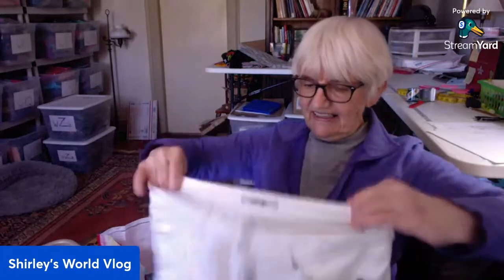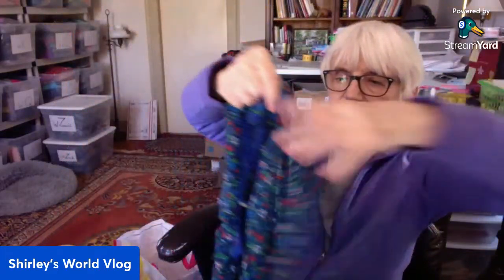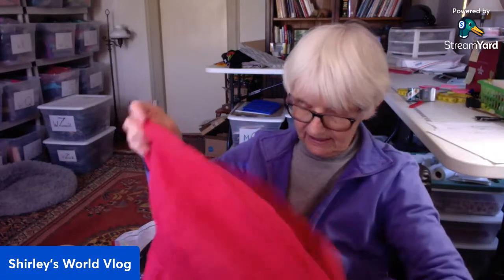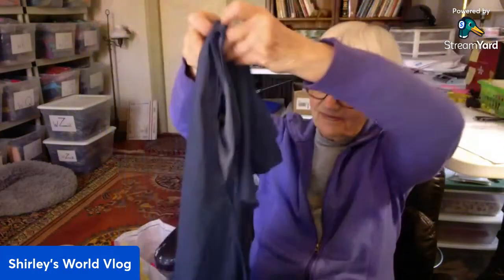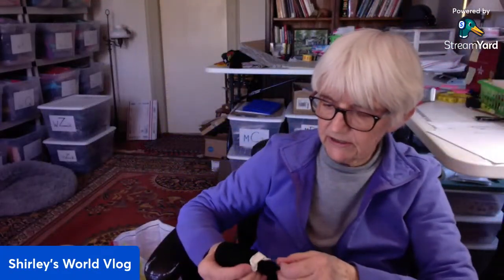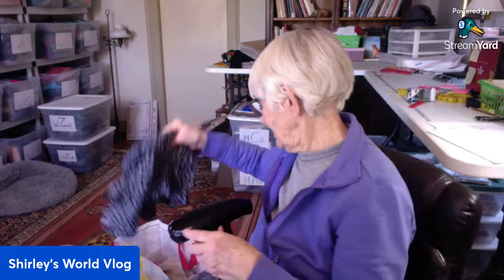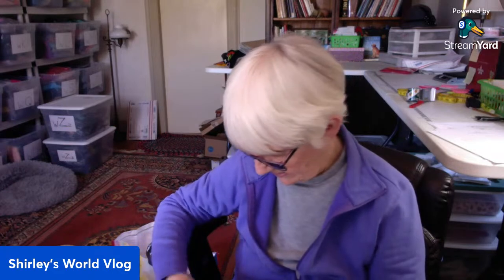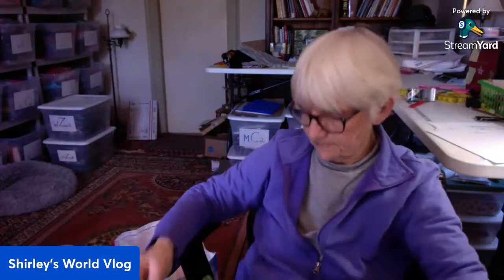Exciting Box Opening !! A Spring & Summer Haul 5/5/23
A big box from BumbleBee!!  Always exciting!!